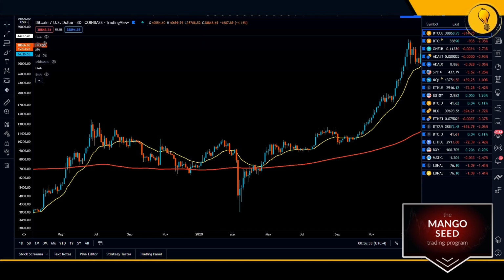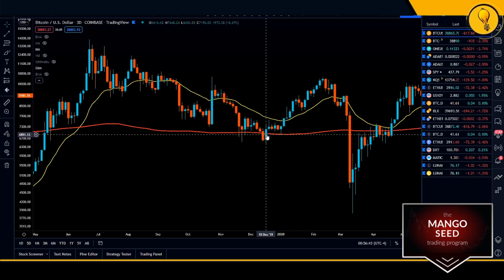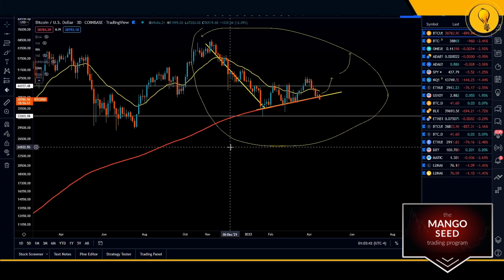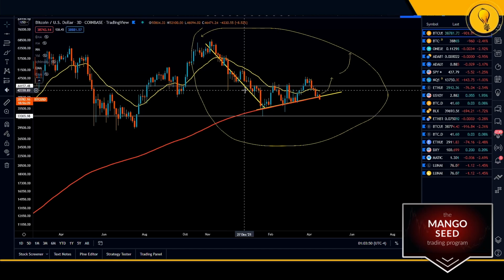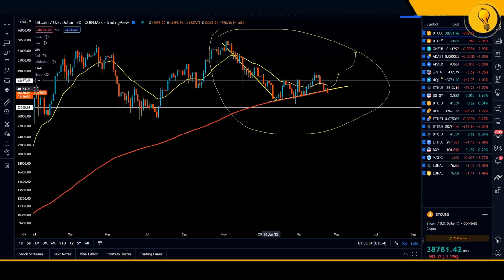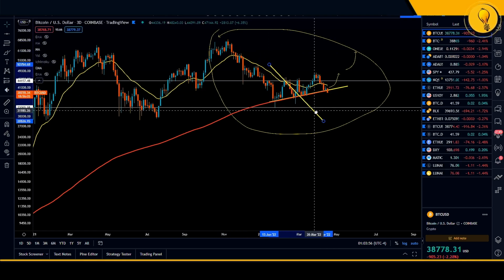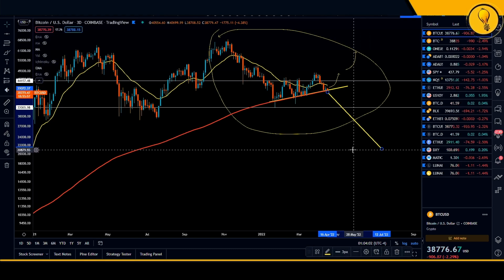How to Avoid False Breakouts? | Confirmation Trading For Beginners | Mango Crypto 🏮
MANGO INDICATORS

FOLLOW MANGO

In today's cryptocurrency technical analysis video, we go over the importance of price confirmation and Invalidation points when jumping into a Breakout Trade